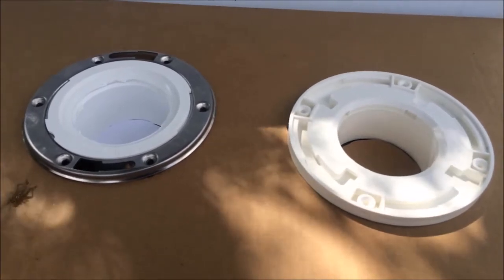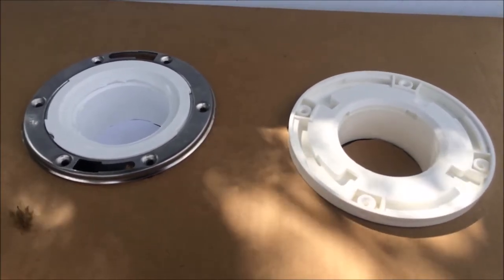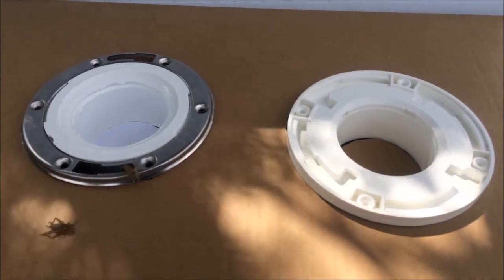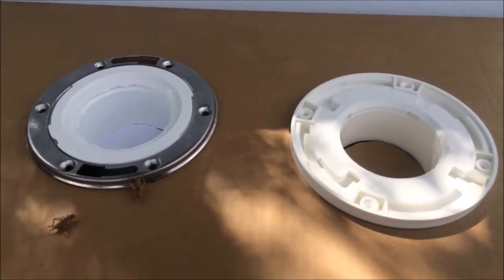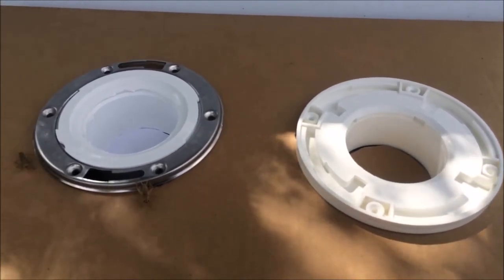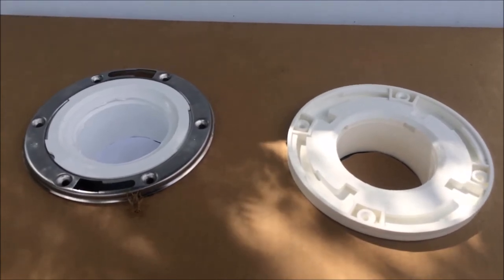cockroaches in the bathroom (how do they get in)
Cockroaches can enter your home by following the pipes and using the hole in the floor under your toilet. This video compares new technology that keeps cockroaches out. The Barracuda Watertight Toilet Flange.